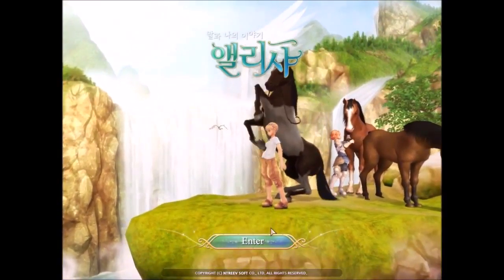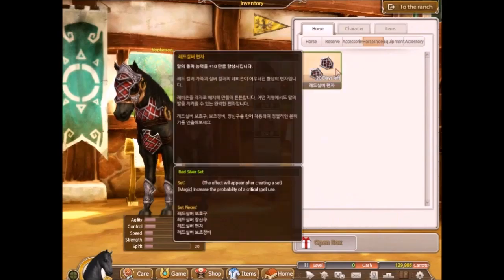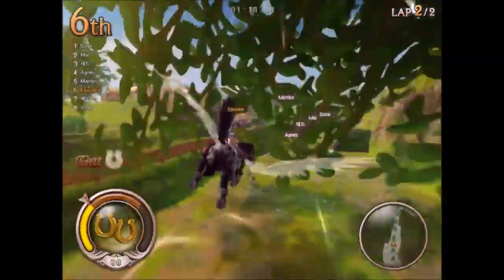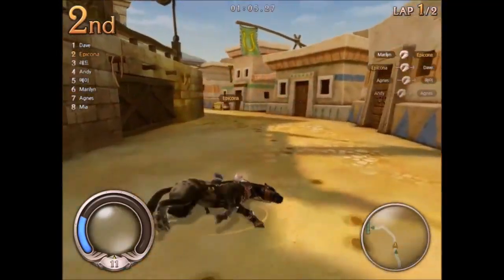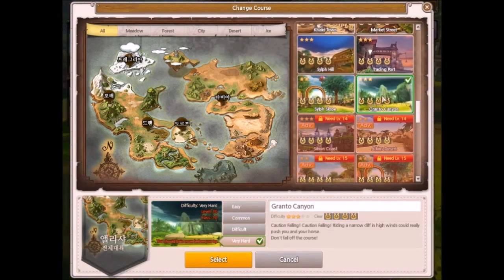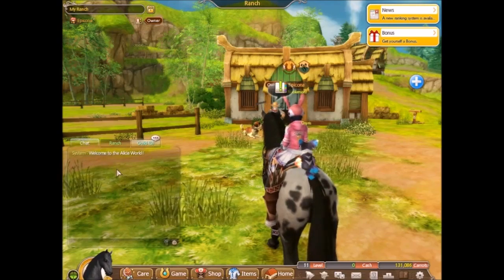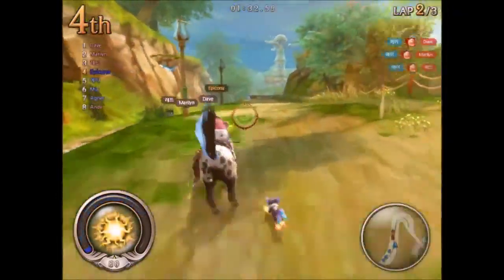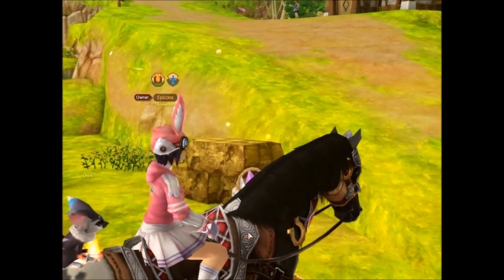Alicia Online Tutorial of Madness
So these videos are a pain to make, seeing as I have to record the audio and video seperate, plus I'm quiet, but I'll figure it out eventually.